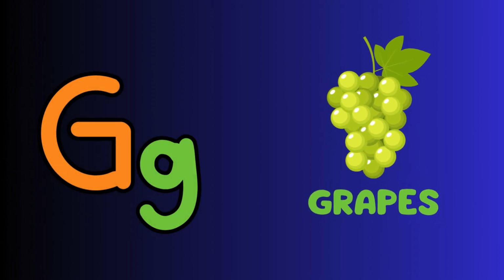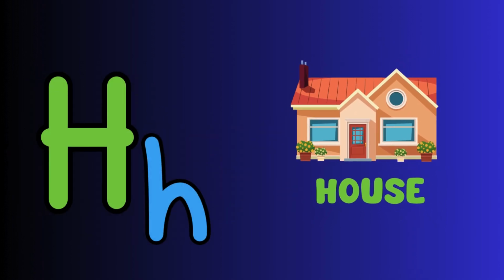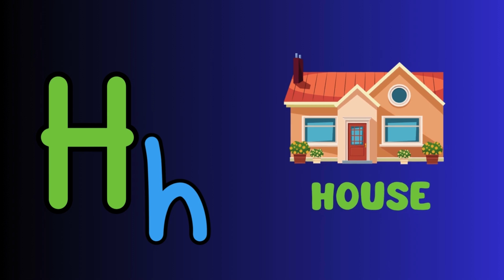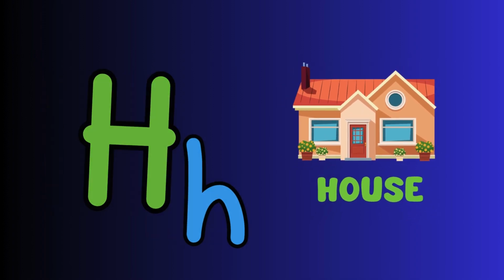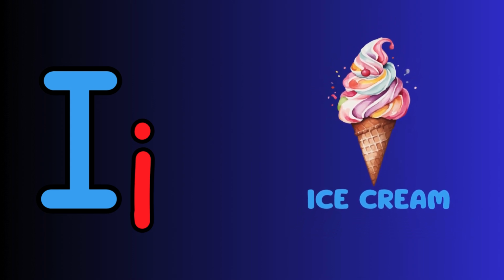The 26 (Capital and small) Letters of the English Alphabet | Kidslore TV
📚 Welcome to Kidslore TV! 📚Let's embark on an exciting journey through the 26 Capital and small letters of the English alphabet! In this fun and educational video, your child will learn each letter with colorful animations, engaging visuals, and easy-to-follow pronunciations. Perfect for toddlers, preschoolers, and early learners, this video will help kids recognize and memorize the alphabet in a fun and interactive way.

Relevant Keywords:
Birds ABC Song | Birds Alphabet Song for Kids | Alphabet Letters | Phonics for Kids | Baby
ABC Melody | ABC Kids Song | Learn The Alphabets | ABC Song | Alphabet Song
ABCs of Daily Routine | Fun Learning for Kids from A to Z with Examples and Pictures!" educational,1
Animal Sound Song for Kids | Guess The Animal Sounds | Animal Song
ABC Song for Kids | A is for Apple | Fun Nursery Rhymes & Alphabet Learning!
Cool Letter C Song | Learn the Alphabet | ABC Learning Series for Kids
A to Z Fun Learning | Alphabet Words for Kids |Alphabet Magic |Words from A to Z for Little Learners
The ABC Song | Alphabet song Kids New Song
Sing Along to ABC Songs and Sounds! | Fun Learning for Kids#kids
ABC Learning🎵 | 🌟 Fun ABC Song for Kids | Learn the Alphabet with Singing and Dancing! 🎵
ABC song |Alphabet| kids song| Animal| wild animal| kindergarten| Preschool learning| Sing along
Learn the Alphabet with Fun! ABC Song for Kids"
ABC Animals Song + More Nursery Rhymes & Kids Songs | Fun Learning
ABC Magic Song 2024 - Easy way to Teach Kids. Learn the Alphabet Through Fun and Adventure!"
🎵 New Letter A Phonics Song for Kids |Best ABC Song for Kids | ABC Tree | 12 Fun "A" Words!
Master Short Vowels Fun Phonics Song with Cute Dino for Kids a, e, i, o, u!
Alphabets || Learn the English Alphabet with Fun || ABCs || Alphabet ||- Wonder Kid's TV
🍎 A for Apple to 🦓 Z for Zebra | ABC Phonics Adventure 🎈
A Is For Apple | Sing Along with this Educational Alphabet Song | Kids Songs | Super Simple Songs
The Letter D Fun - Learn the Alphabet with Joy for Happy Kids - Nursery Rhymes | Alphabet Song
Animal Alphabets Song | Animal Learning For Toddlers | ABCs Song
The Letter U - learning the alphabet
ABC Song| Educational Alphabet Song for Children| A to Z for Kids & Toddlers| Learn ABCs with Music
Phonics Animals Song | Learn ABC Alphabet with Animals for Kids
The Alphabet
Phonics Letter D Song | ABC Song For Children | Learning Alphabet For Toddlers | Nursery Rhymes
ABC alphabet song | kids songs | Nursery Rhymes | Children Songs
"ABC Song: Fun Alphabet Learning for Kids!" "Alphabet Adventure
ABC Song | Learn the Alphabet with Fun & Rhythm!
ABC Sounds: Learn the Alphabet with Fun and Music
Alphabet Adventure Song | From A to Z | Baby song
Vehicles Alphabet Song for kids | Vehicle ABC Song | Phonics for Kids | Alphabet Letters, Baby
ABC Aquatic Animal Song Video for Kids | Learn Alphabet with Aquatic Animals | Phonics & English
"ABC Adventure: Learn Your Letters with Fun & Music!"
Underwater Wonders ABCs | Alphabet Sea Animals Song | Deep Dive ABCs Song
"Phonics Song A to Z | Fun Alphabet Learning Rhyme for Kids!
ABC Adventure: Learning the Alphabet
Phonics Letter B Song | ABC Song For Children | Learning Alphabet For Toddlers | Nursery Rhymes
Fun Alphabet Song Without Music| Let’s learn our ABC| Learn and sing along Fun Song
ABC Back To School Song | Alphabets Kids song | Learn Alphabets, English and Animals for Kids (Fun)
Kidslore TV
ABC Learning
English Letters
Preschool Alphabet
kidsLore TV
Alphabet Song for Kids
ABCs for Toddlers
Learning Letters
Kidslore TV Alphabet
Alphabet Learning Video
ABC Phonics
Alphabet Animation
Alphabet Recognition
Alphabet Flashcards
Alphabet Practice
ABC Alphabet
Alphabet Education
Kindergarten ABCs
Alphabet Sounds
Alphabet Learning Songs
Alphabet Adventure
Letter Recognition
Alphabet Activities
ABC Songs for Preschoolers
Alphabet Tutorial
Alphabet Learning for Beginners
Phonics Alphabet
Alphabet Games